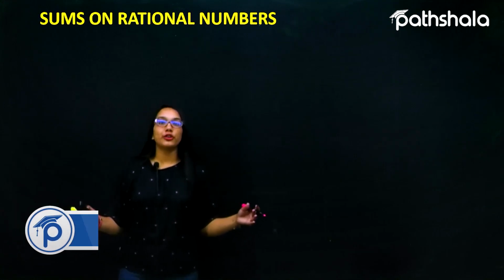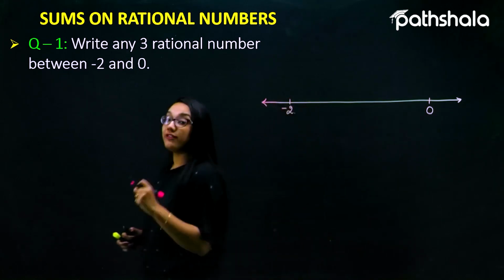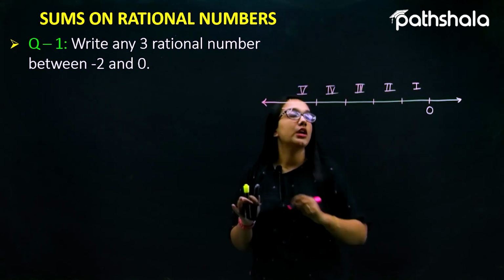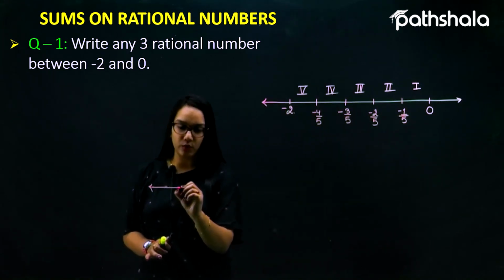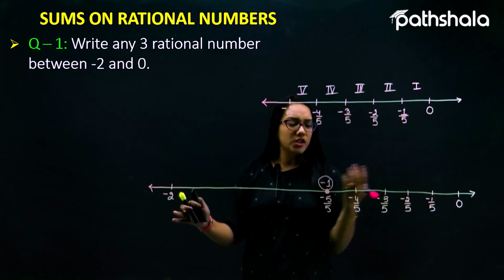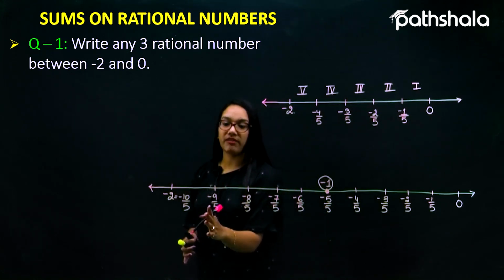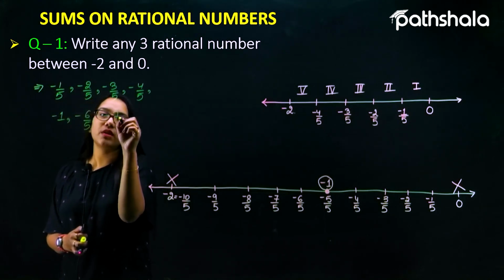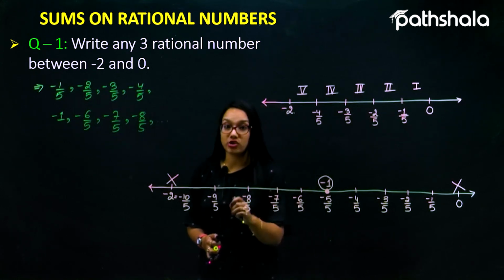Sums on rational numbers (Q-1) | 01 Rational numbers | Maths | Class 8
Std : 8
Subject : Maths
Chapter : 01 Rational numbers
Topic Name :Sums on rational numbers (Q-1)